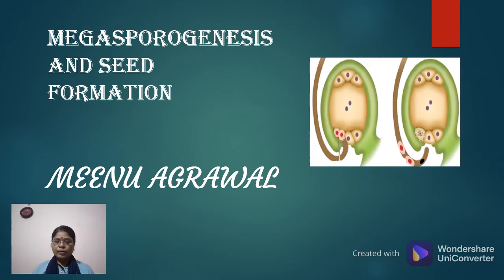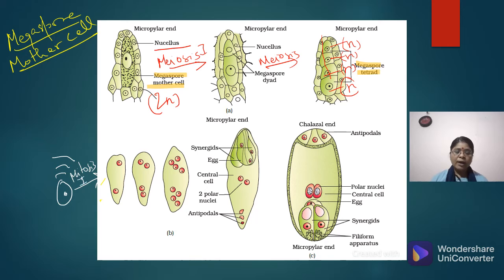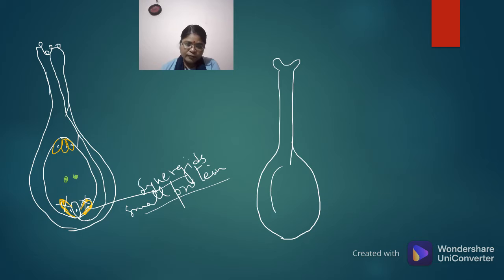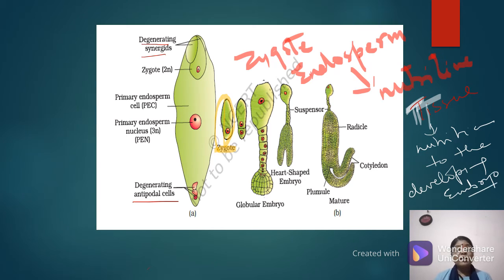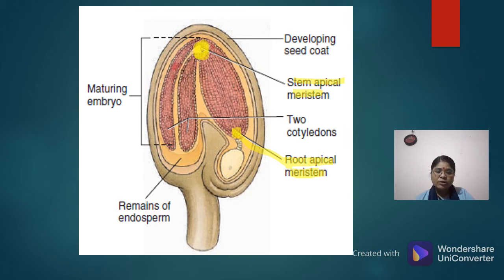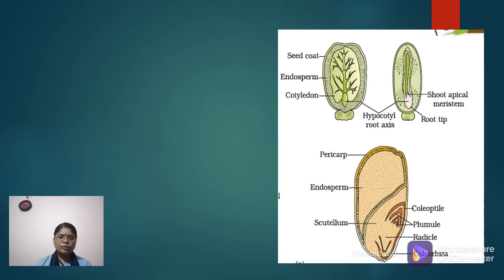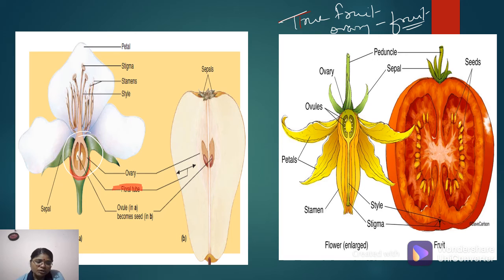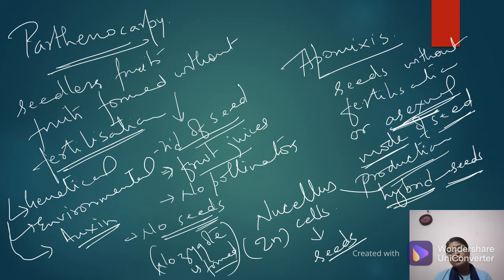MEGASPOROGENESIS, DOUBLE FERTILISATION,SEED DEVELOPMENT ,PARTHENOCARPY AND APOMIXIS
NAMASTE 🙏 EVERYONE, THIS IS MEENU AGRAWAL A TEACHER / A MENTOR
THIS VIDEO DEALS WITH MEGASPOROGENESIS( FORMATION OF EGG IN PLANTS), FORMATION OF EMBRYO SAC, DOUBLE FERTILISATION, SEED DEVELOPMENT, PARTHENOCARPY, AND APOMIXIS.